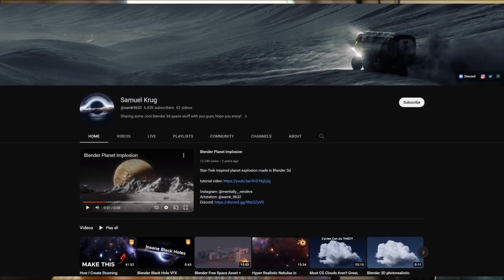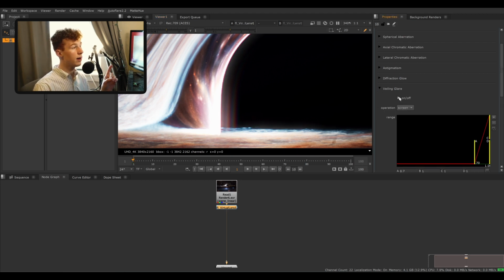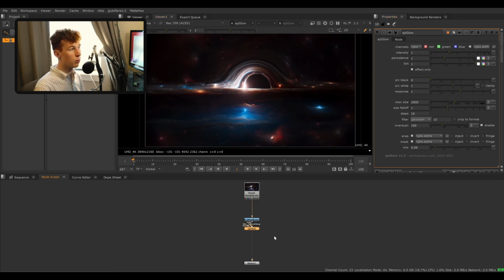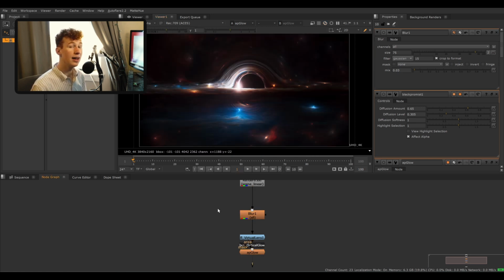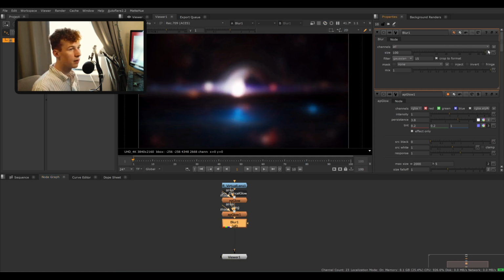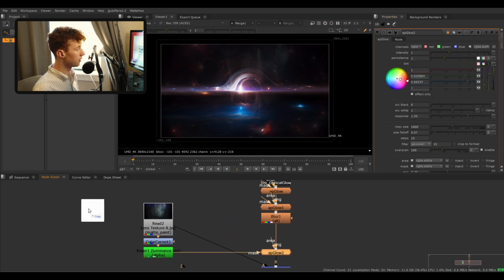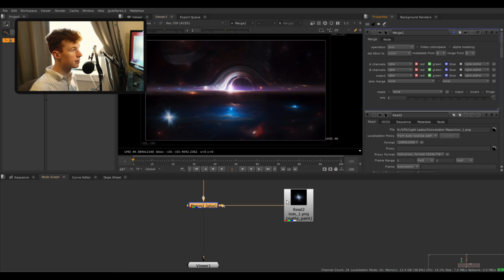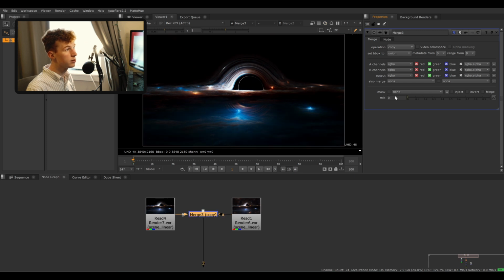What Does Quality Compositing Really Look Like?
Mic interface
Mic XLR
Editing software
Graphics Card
Button Panel
Monitor Calibration

MY BLENDER ADDONS

Chapters

0:00 - Chapter Title

We make donuts blender with Simon Thommes procedural node setup showing 1-year progress with free 3d materials and shaders. Quick and easy we use lazy tutorial by Blender Guru to create Andrew Price Chair Tutorial Couch Series, Kitchen and cool Lighting in Octane an Cycles Eevee renders. Also, secret ingredient to photorealism included in the recipe. Ryan King art.